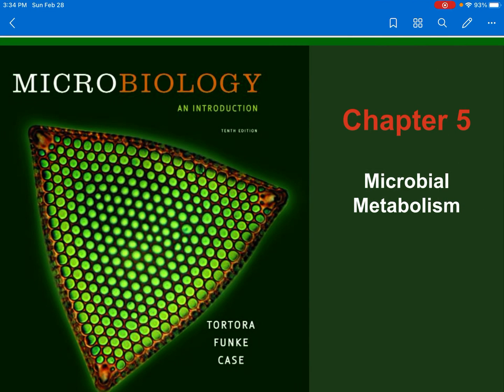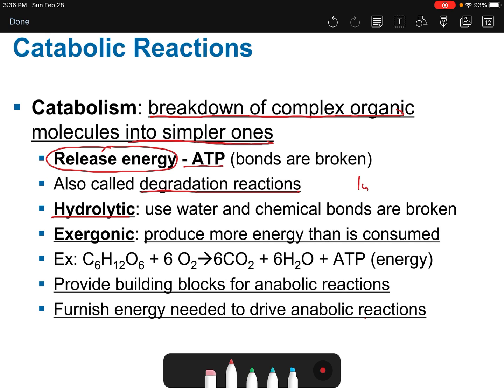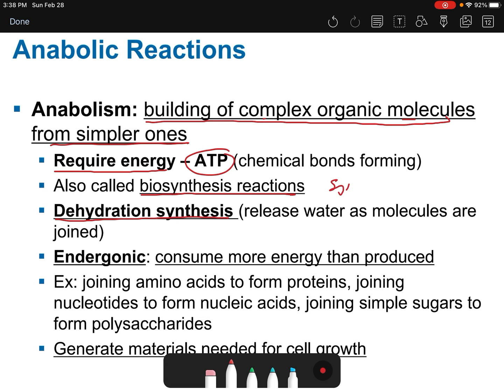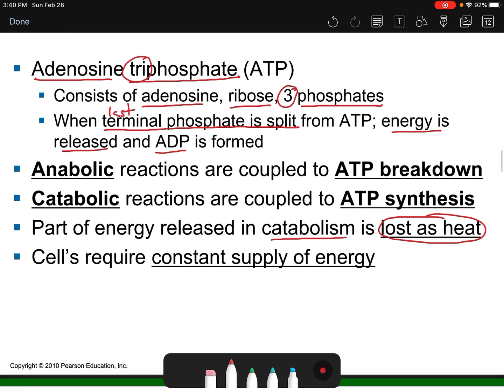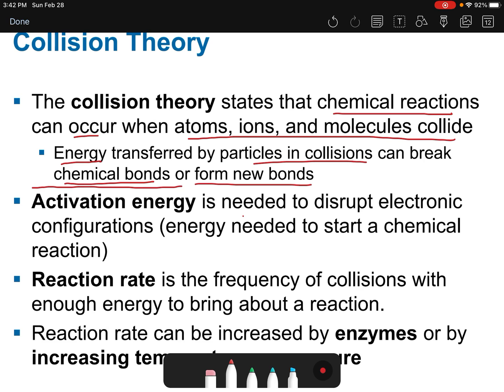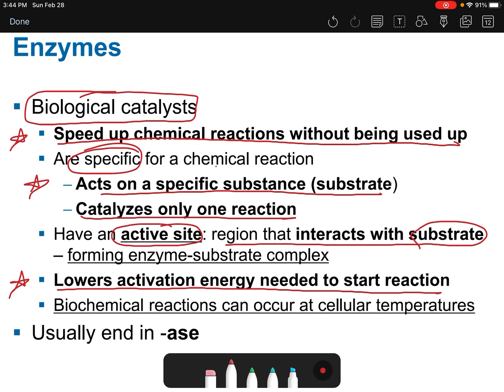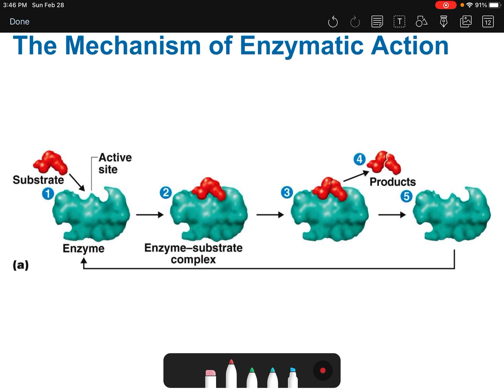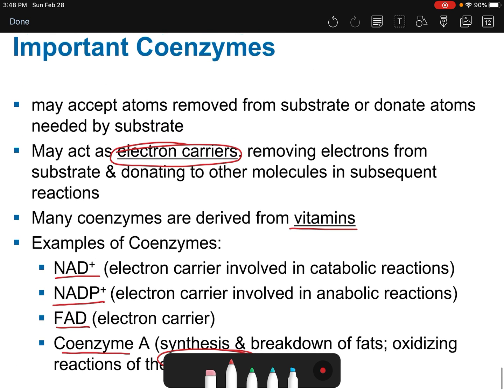Ch 5 Notes Part 1 - Anabolic & Catabolic Reactions